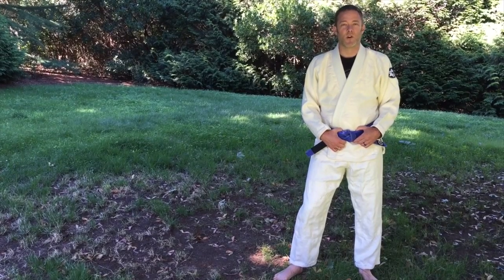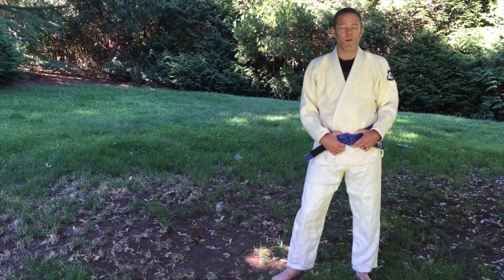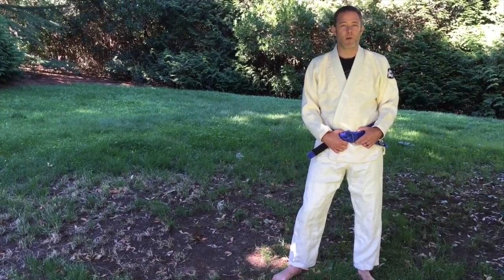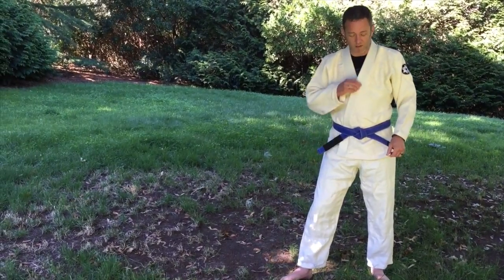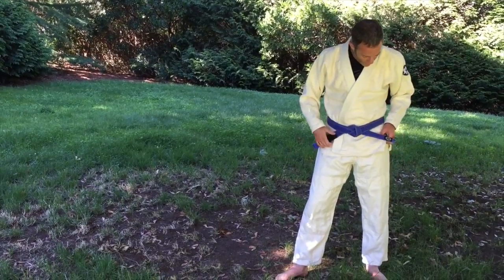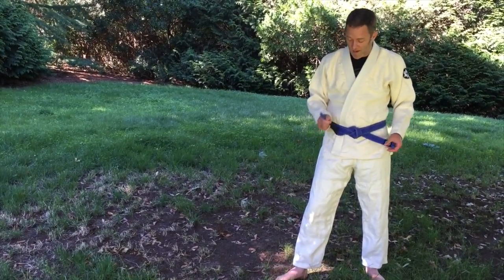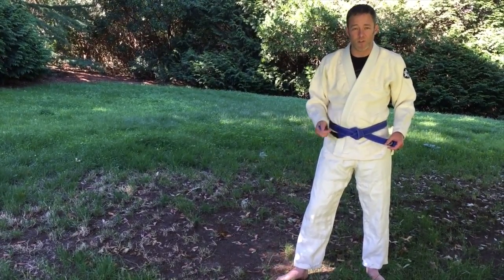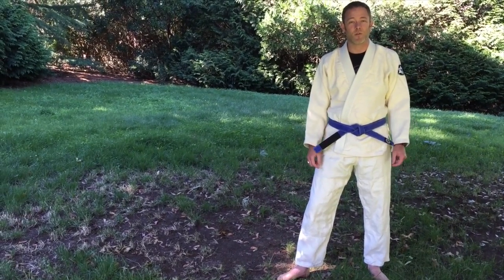Datsusara Hemp Combat Gi 06 (HCG-06)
Chris Odell of Datsusara showing the Hemp Combat Gi 06 in natural white (also available in black). Chris is wearing an A2 shrunk down, he is 5'9", 170lbs (175cm, 77kg).